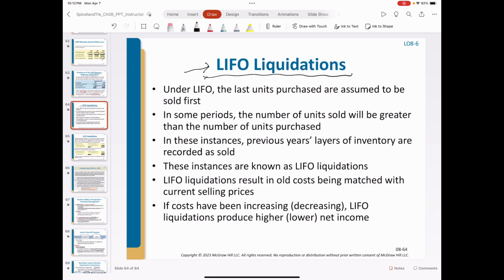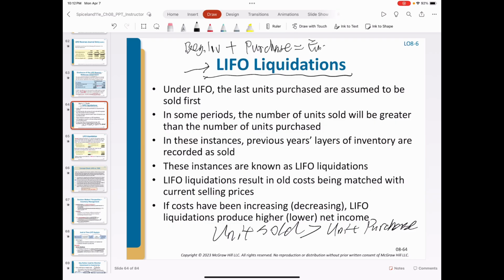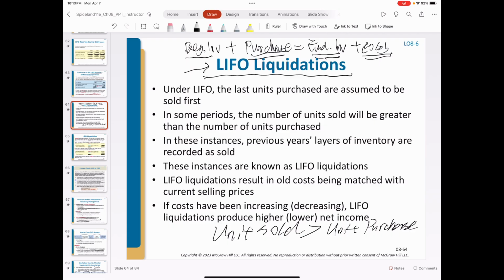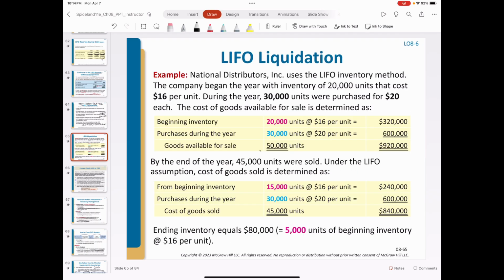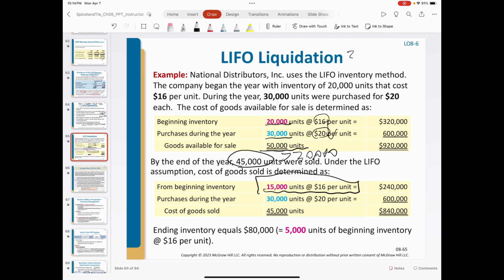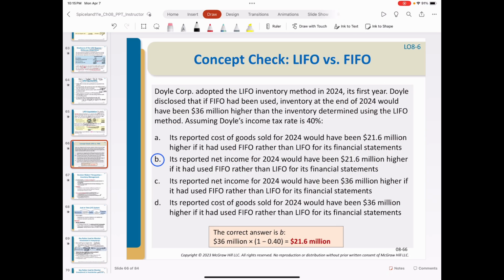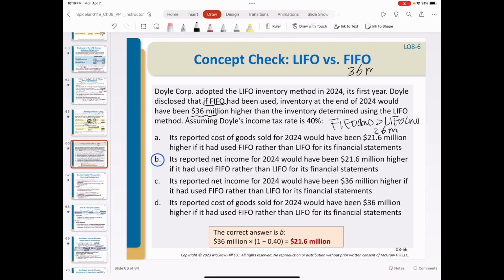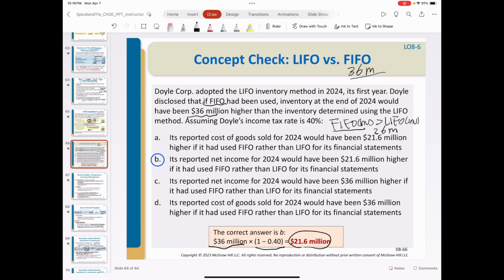Chapter 8 (64-66) LIFO Liquidation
LIFO liquidation and Example.